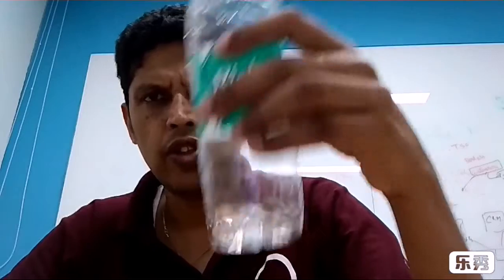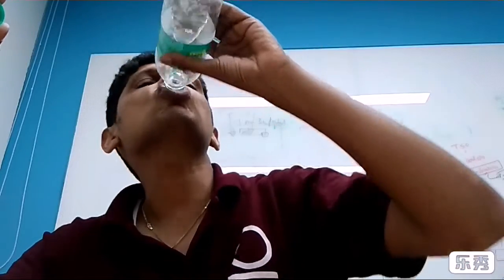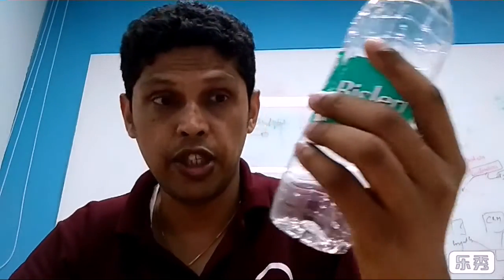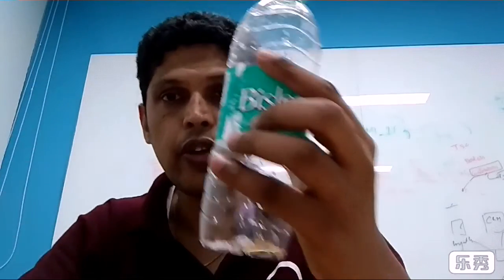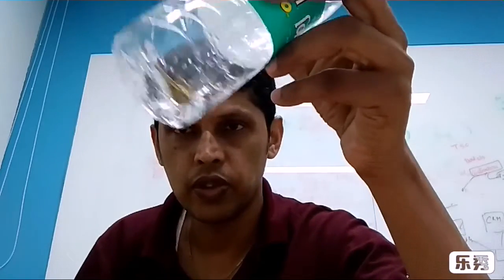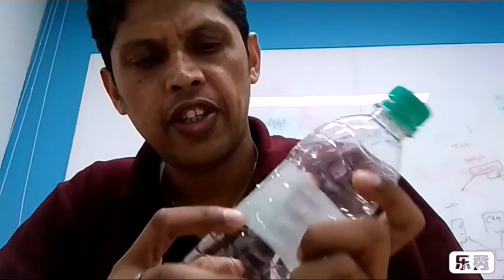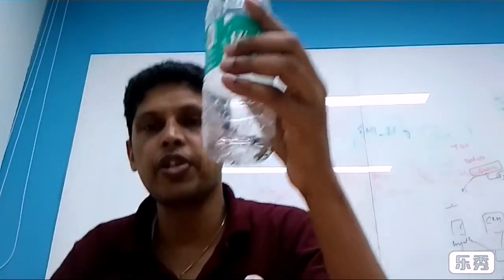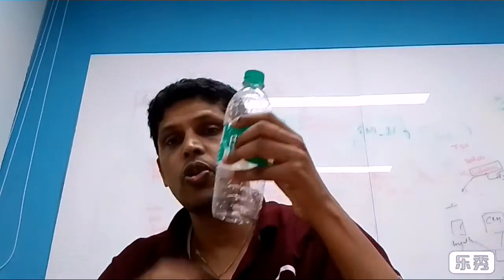Simple Magic Trick explained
Incase you are a budding magician, here's a simple magic trick which can wow your audience.